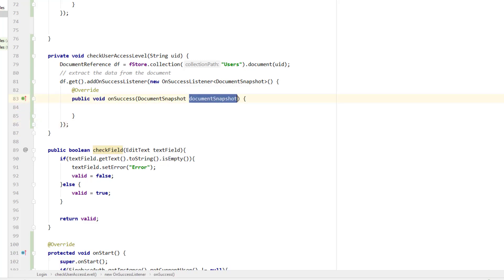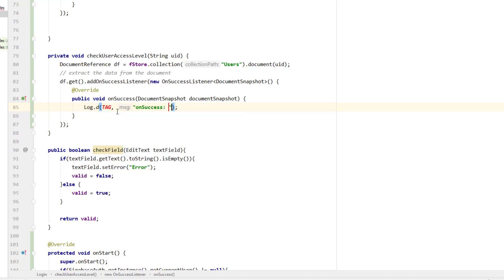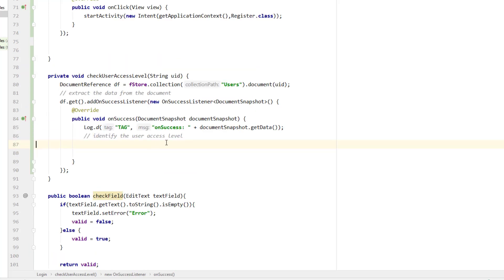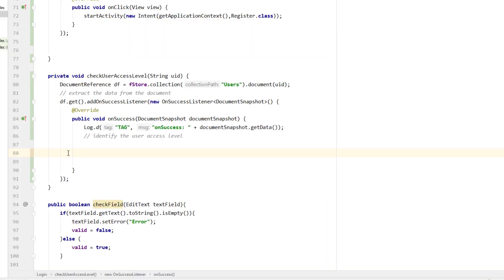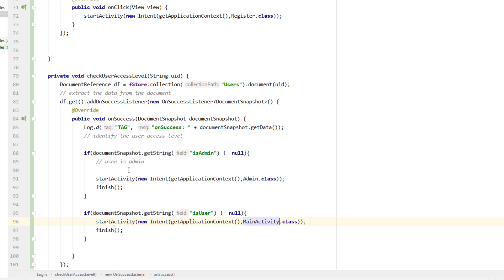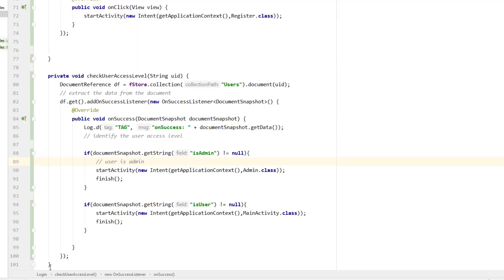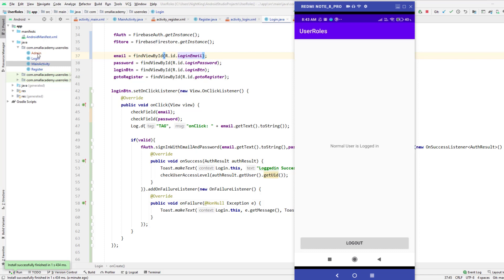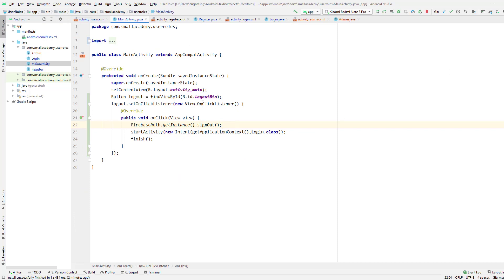Android Firebase Admin/User Access Level Management | Part - 4/6 | Android Tutorials for Beginners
Learn How to Create an Admin user and Normal user in your android application. Redirect the user to the appropriate activity based on their access level.